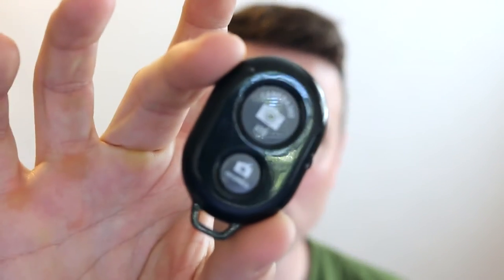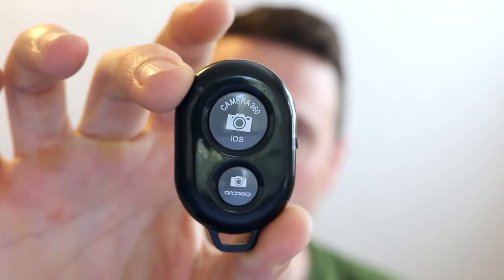Triggering options for your Photo Booth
SLR Booth for Android supports a number of different triggering options, including touch, bluetooth remote, USB foot pedal, and the SLR Booth Remote app